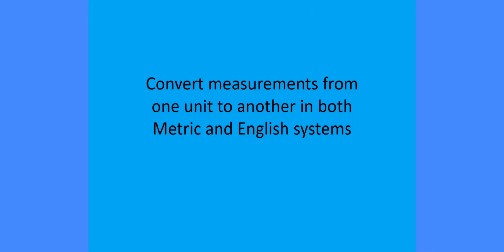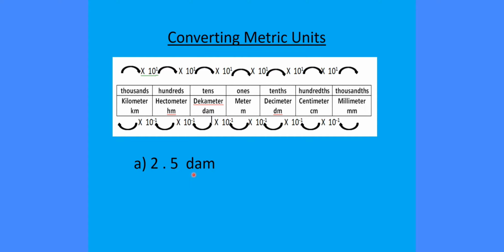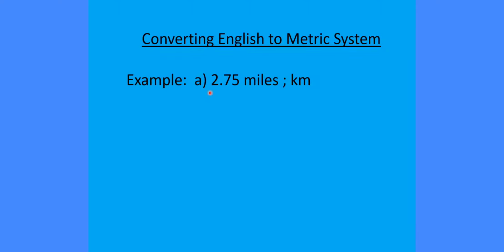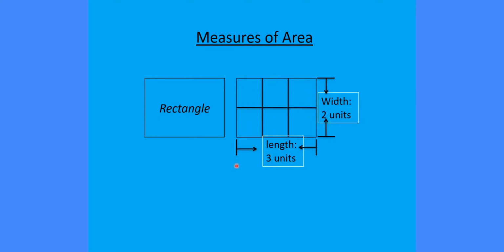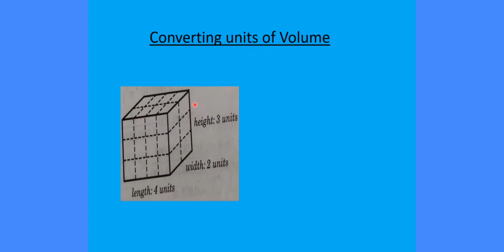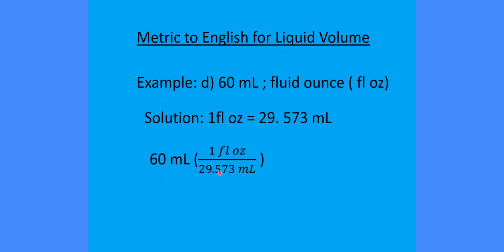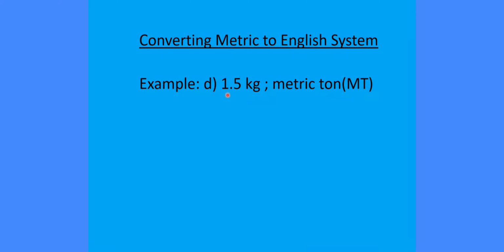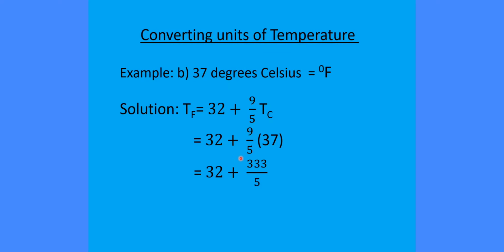Converting One Unit To Another in Both Metric and English System of Measurement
This video tutorial was created to help students understand further about the lesson.
Quarter 2 week 2 Lesson.